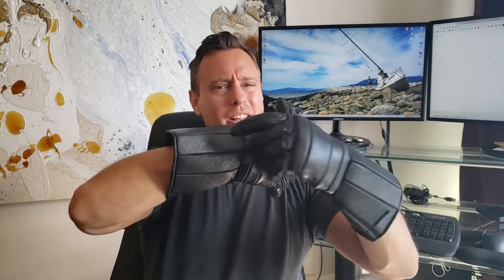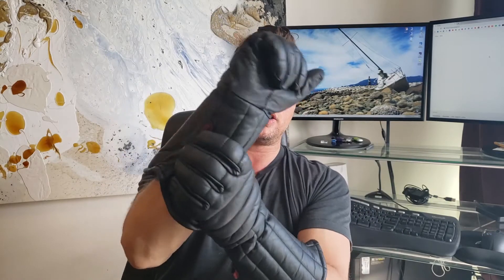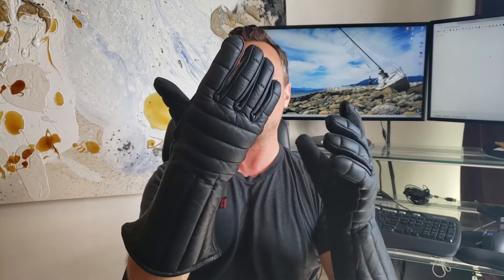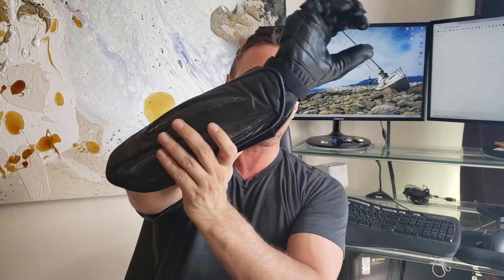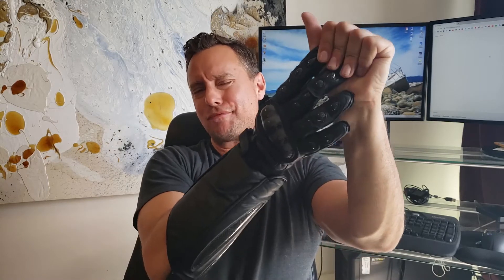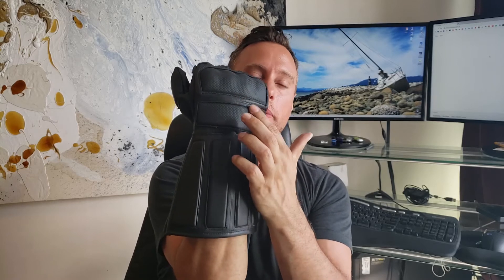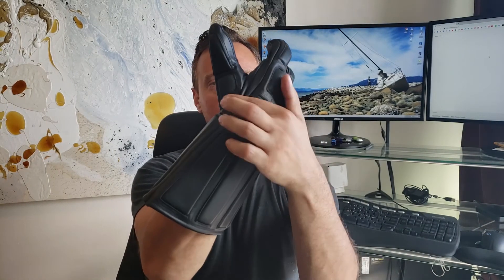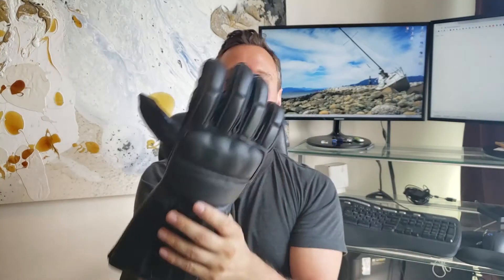HEMA, WHAT LEATHER GLOVES SHOULD YOU USE or BUY?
This video is targeted at new HEMA practitioners. Why gloves should be used for HEMA...why leather gloves, when should they use them, can they be in a HEMA budget, and are they even required?

For seasoned HEMA practitioners, the contents of this video are already common knowledge.

1st glove = not sure...has not branding and they are super old...but I found something very similar...looks like a newer version

Second Glove - the lighter ones I recommend are Red Dragon...you can find them everywhere. They have short and Long cuffs